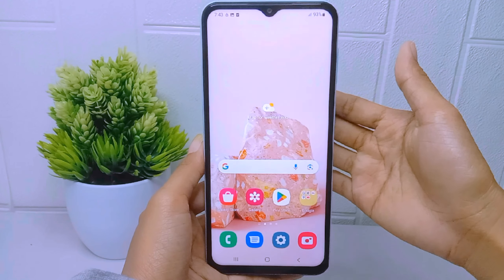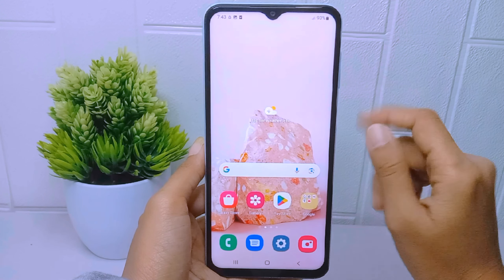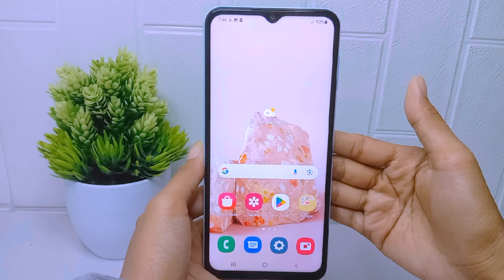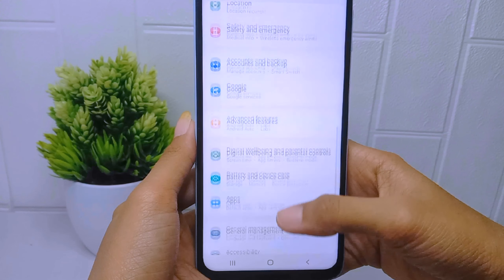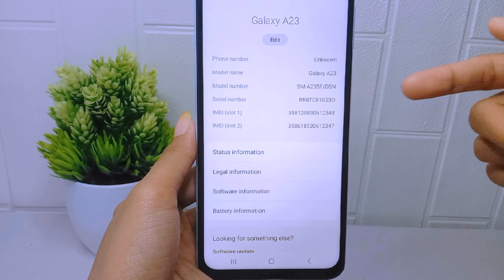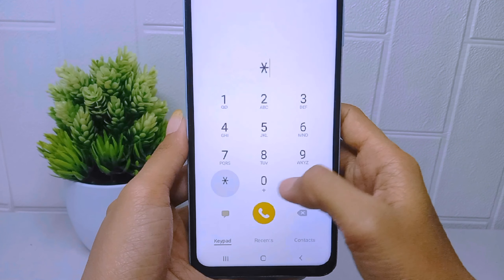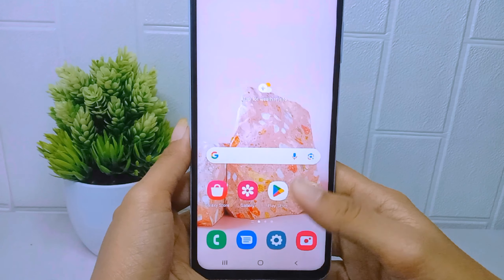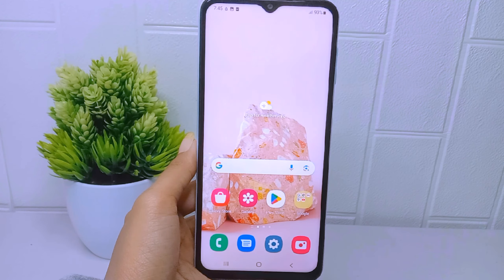How To Check IMEI Number On Samsung A15/A15 5g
check imei number samsung a15.